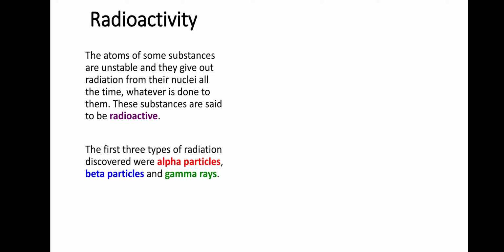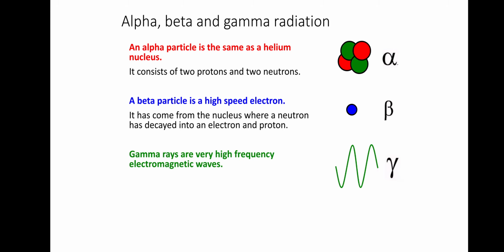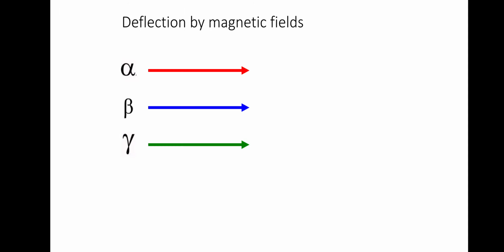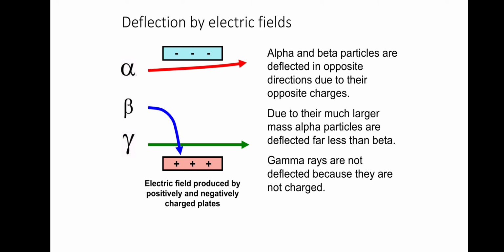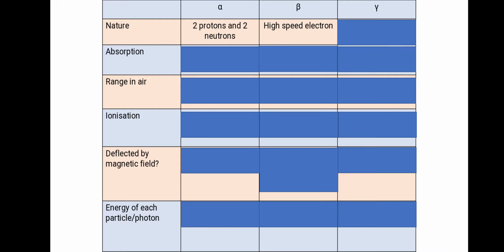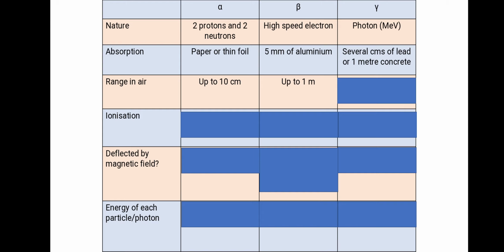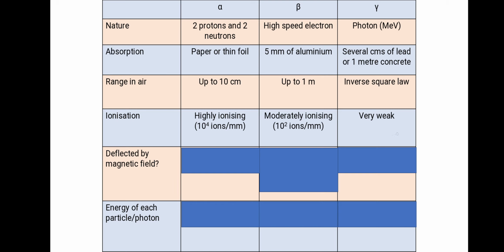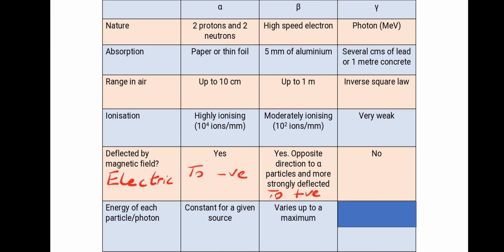A-level Physics: Nuclear Lesson 2 - Properties of Nuclear Radiation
straight forward lesson on the properties of Nuclear radiation. Extension from GCSE with extra information required for A-level.